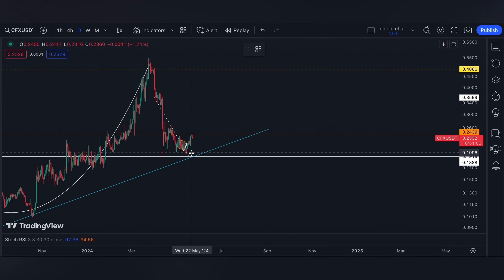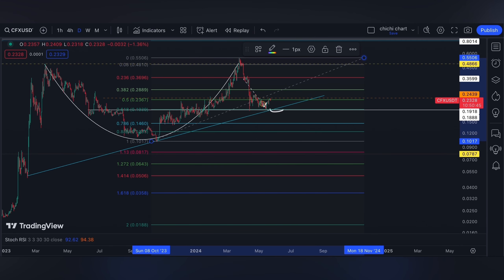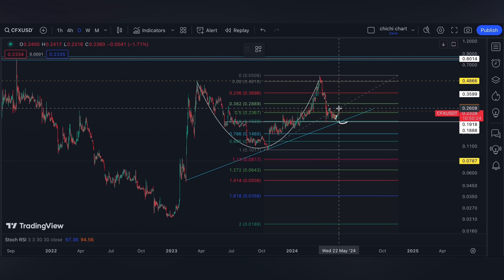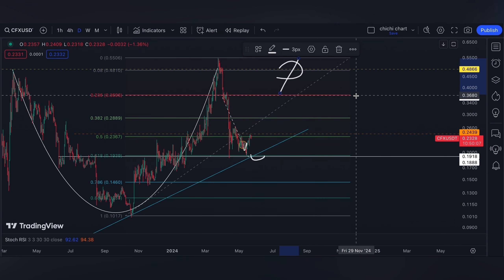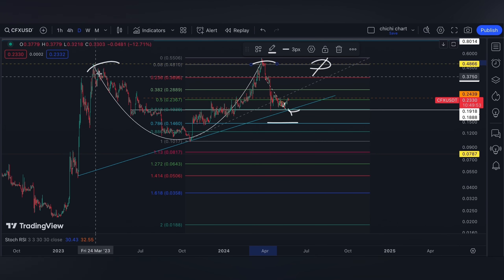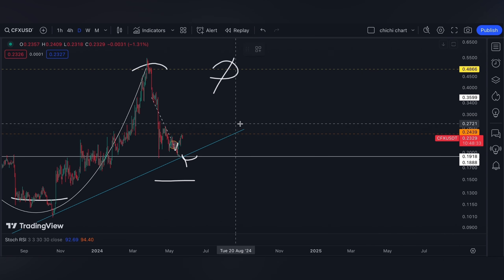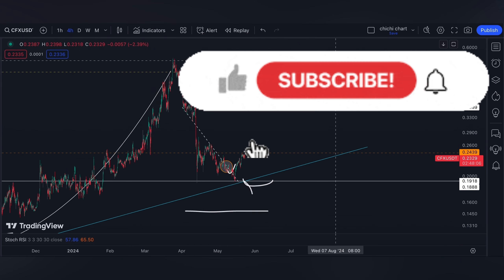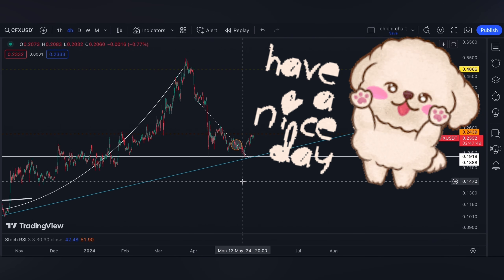CONFLUX NETWORK ($CFX)🔥🔥 PRICE CHARTING 🥕 PRICE UPDATE 🥕 TECHNICAL ANALYSIS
/ sakuragirl_off.  .